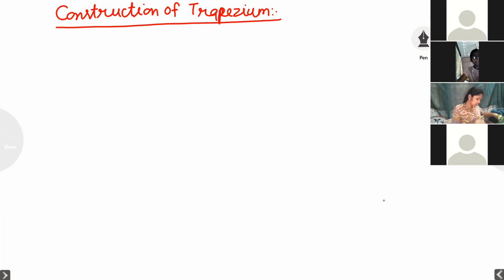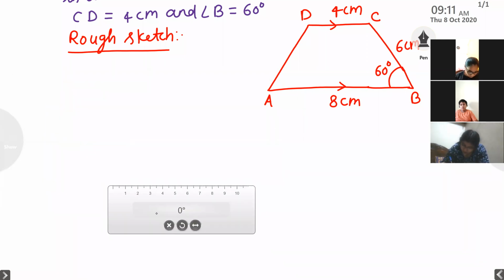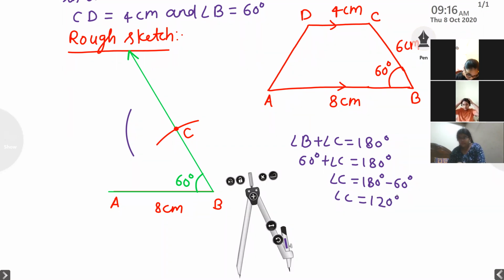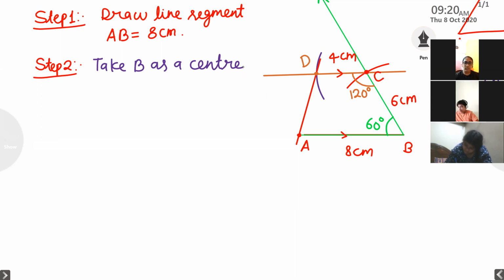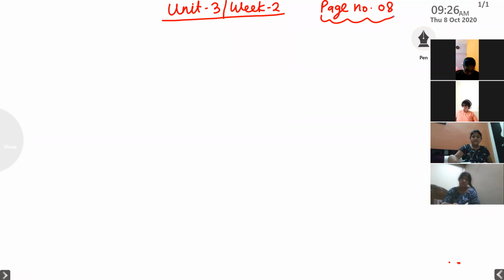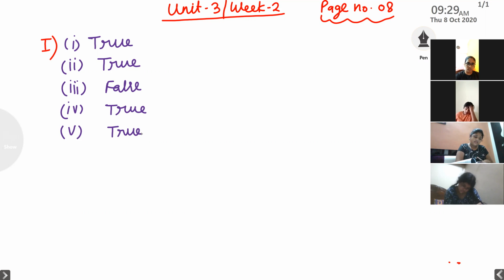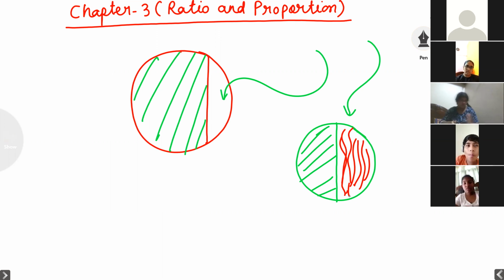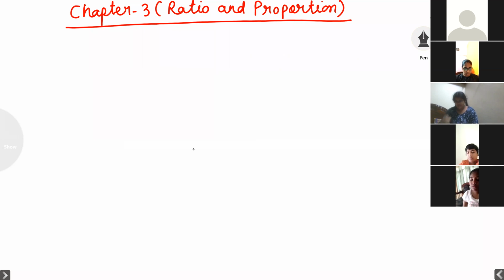Grade- 8_Maths- Construction of Quadrilaterals- 07/10/2020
Construction of Trapezium